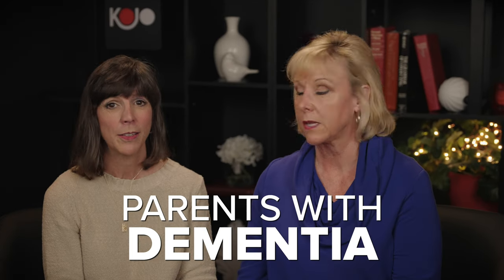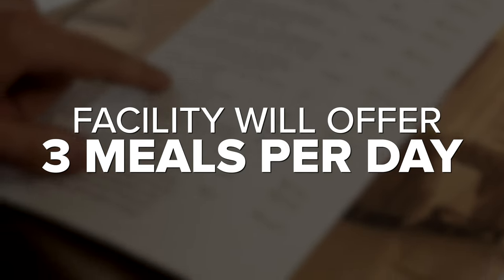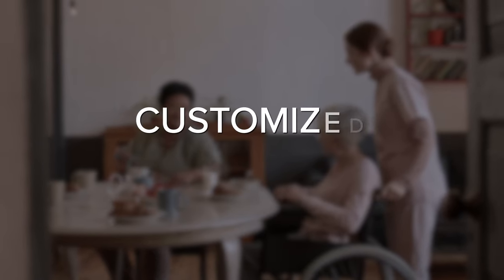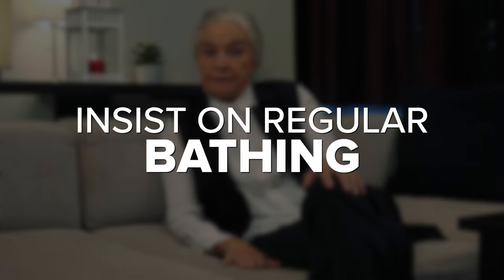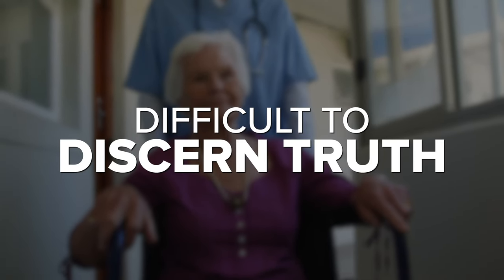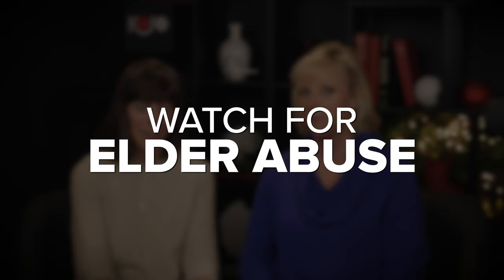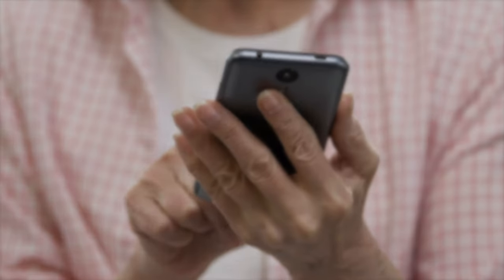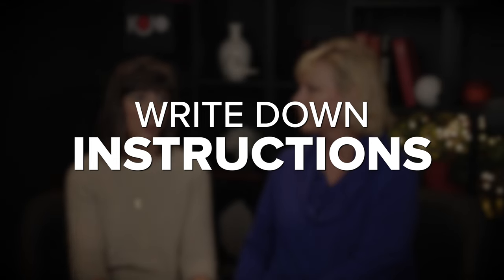Caring for Aging Parents, Ep. 7: Quality of Life at the End of Life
Caring for aging parents is one of the most important tasks we undertake as older adults, but there is no rule book! Join us in this series as two sisters share tips and advice we wish we had known when we found ourselves in the position of caring for both parents with dementia. In this episode, we discuss important quality of life issues for you and your parent each step of the way along the dementia journey. We share some of the frustrations that we experienced and some helpful suggestions to improve the quality of life for your parent as they reach the end of life.

MISSION
Our mission at KOJO is to help you navigate the unique challenges and opportunities we face in life after 50, like caring for our parents.

 0:00  Intro
 0:34  Resource Book
 1:08  Menu Frustrations
 3:51  General Staff Assistance
 4:08  Toileting  and Bathing Frequency
 5:16  The Pink Dog
 6:09  Discerning Truth
 6:23  Watch for Elder Abuse
 8:26  Quality of Vision
 9:48  Foster Independence
10:06  Phone Use
10:53  Foster Connections

KOJO disclaims any control over, relationship with, or endorsement of views expressed by other YouTube users. The comments posted from viewers of this channel do not necessarily reflect the views of KOJO.  Links to other web pages may be included on this channel, but these links are not an endorsement of those pages and are provided only as a convenience.

CAMERAS
Main Camera - Sony FX3
B Camera - Sony A7C
Overhead Camera - Sony ZV1

LENSES/FILTERS
Freewell Versatile Magnetic VND Filter System

LIGHTING
Godox UL150
Godox UL60
Aputure MC

AUDIO
Sennheiser EW 100 G4 Lavalier
Sennheiser EW 100 G3 Lavalier
AKG747 Shotgun Condenser Mic
Scarlett 2i2 Audio Interface
Zoom 4HN
Blue Snowball

PhotoShop
Apple Motion
Envato Elements